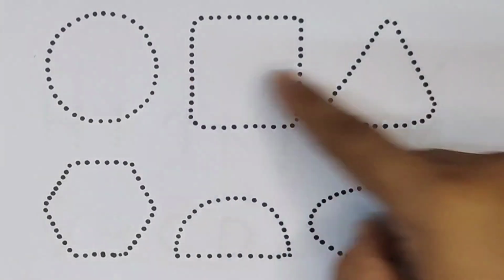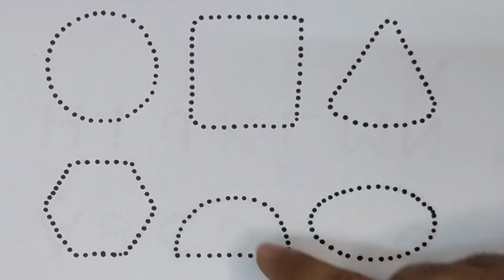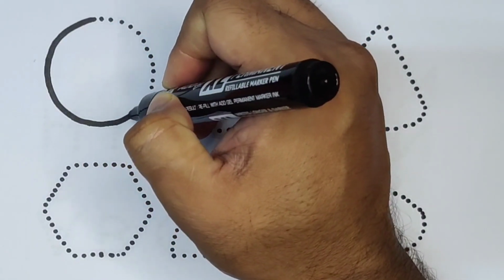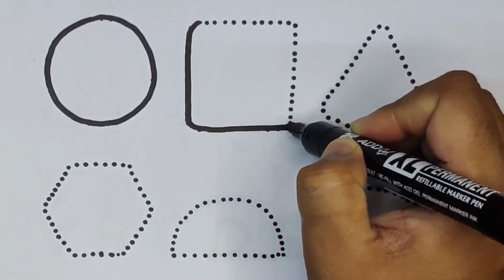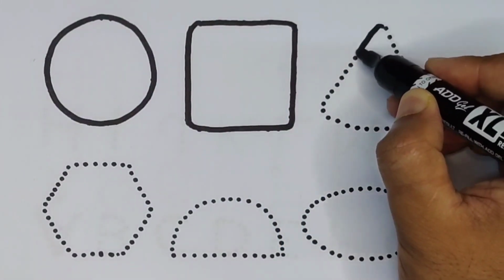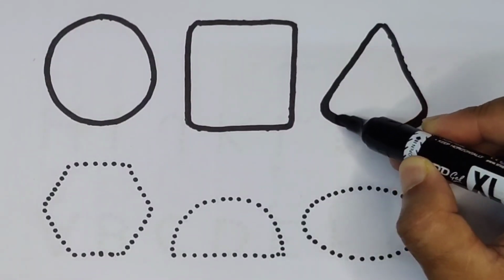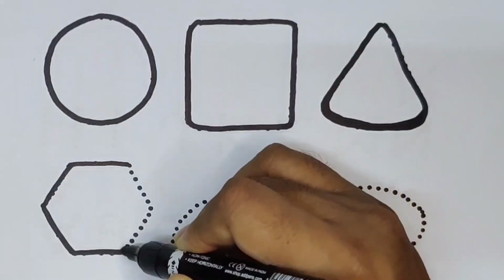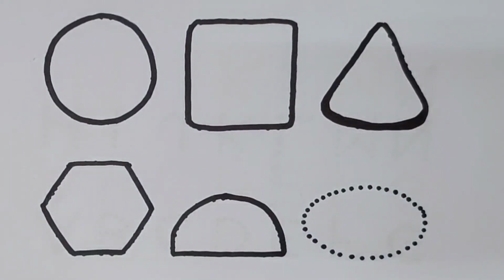Learn 2d shapes , Drawing , Colouring , Geometry , Shapes drawing , Preschool Learning Video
Learn 2d shapes , Drawing , Colouring , Shapes , Geometry , Preschool Learning Video

Learn 2d shapes , Drawing , Numbers , Shapes for class 4 , Preschool Learning Video
Learn 2d shapes , Colours , Drawing , Art , Geometry , Class 5 , Preschool Learning Video

Learn 2d shapes , Drawing , Colouring , 2d shapes for class 4 , Geometry , Preschool Learning

2d shapes , Learn Shapes , Drawing , Colouring , 2d shapes for class 5 , Preschool Learning Video

Count 1234 , Counting , Numbers , One two three , 1-100 , 123 song , Preschool Learning Video

Count 1234 , Numbers , Counting , 1-100 , 1-20 , One two three , Preschool Learning Video
#1234 123go

Count 1234 , 123 song , Numbers , Counting , 1-20 , One two three , 1-100 , Preschool Learning

Count 1234 , Numbers , Counting , 1-100 , One two three , 1-20 , Preschool Learning Video

Count 1234 , Numbers , Counting , 1-100 , One two three , 123 song , Preschool Learning Video

Count 1234 , Numbers , Counting , 1-100 , One two three , Preschool Learning Video

Count 1234 , Numbers , Counting , 123 song , 1-100 , learn counting , Preschool Learning Video

Count 1234 , 123 , One two three , 1-20 , Numbers , Counting , Preschool Learning Video

Count 1234 , ABC song , ABCD , Alphabet A to Z , 1-100 , Writing with dotted line

123 learning for toddler
123 preschool Learning
ABCD teaching
A to Z ABCD video
123 ABC video